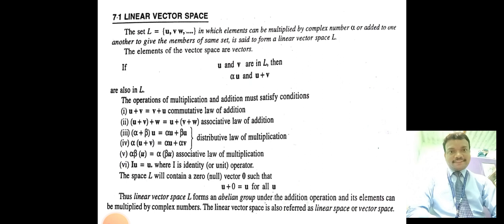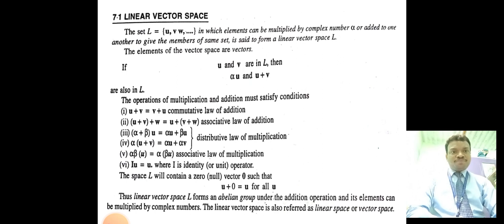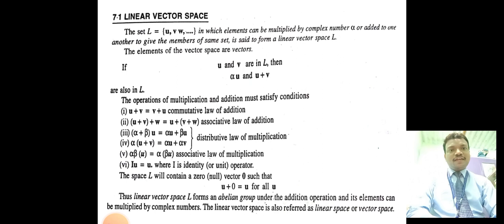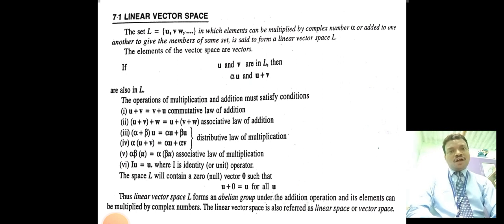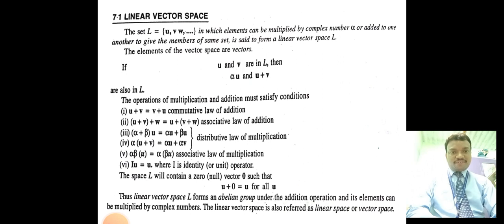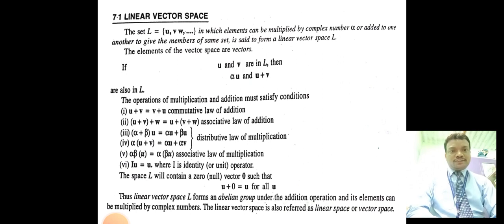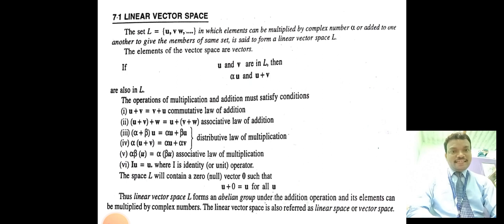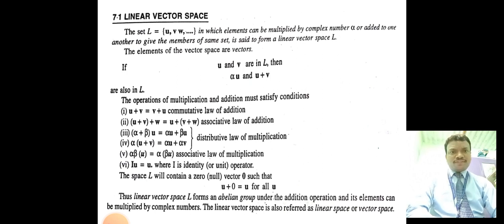LINEAR VECTOR SPACE - Department of Physics - VICAS